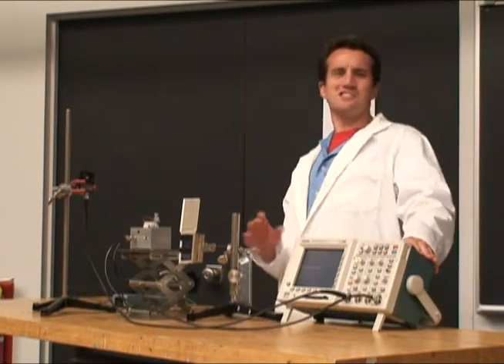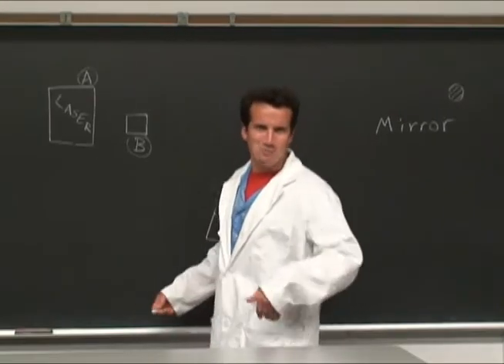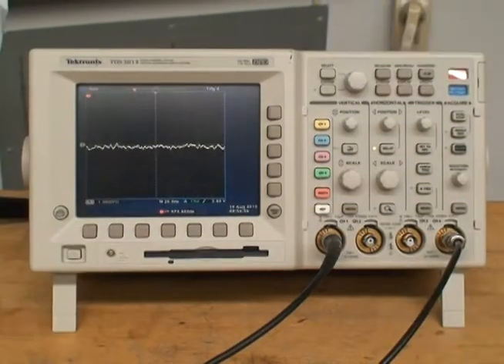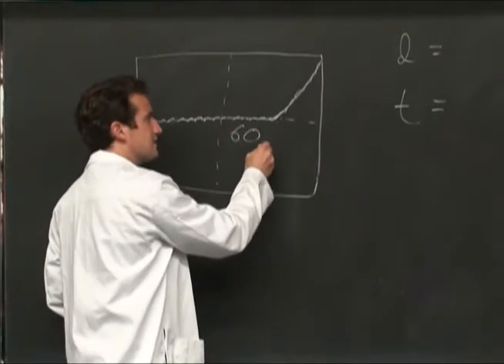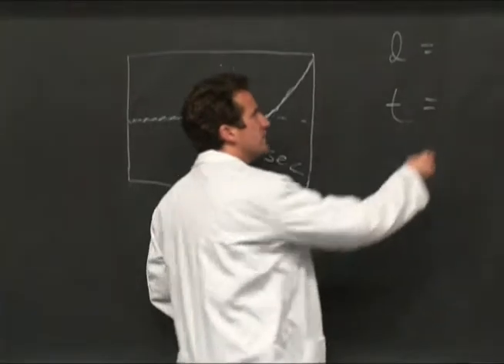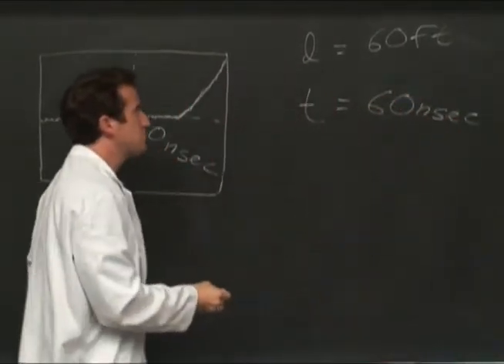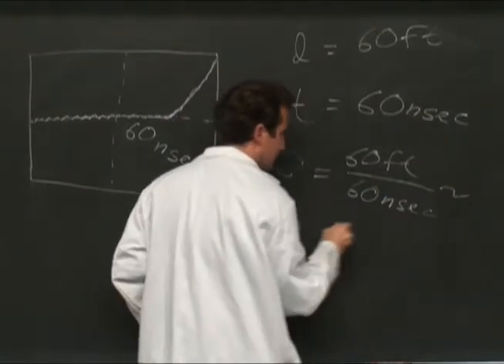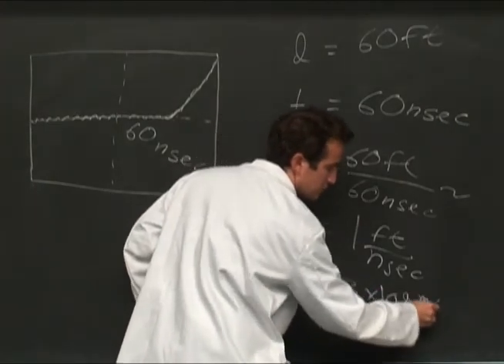speed of light old.mp4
Measuring the speed of light.